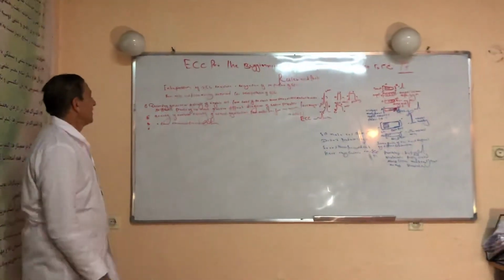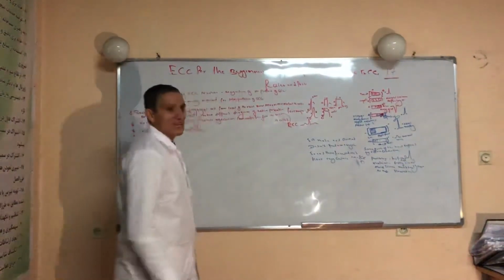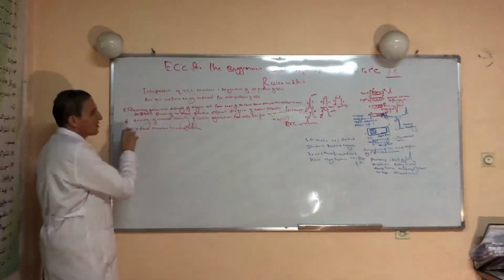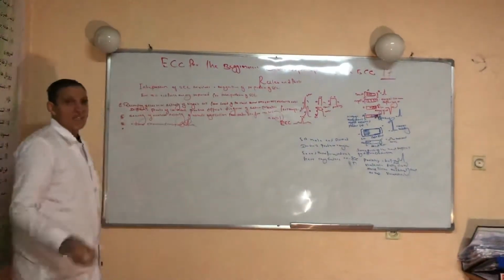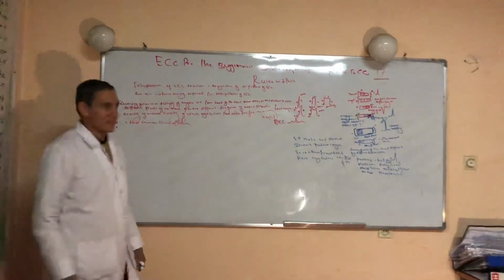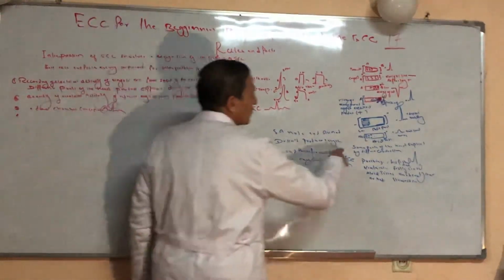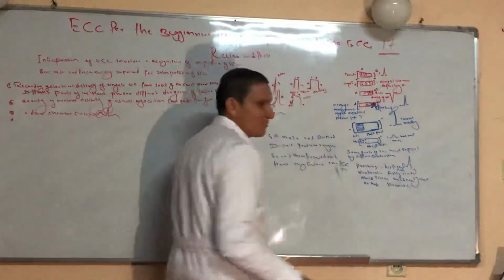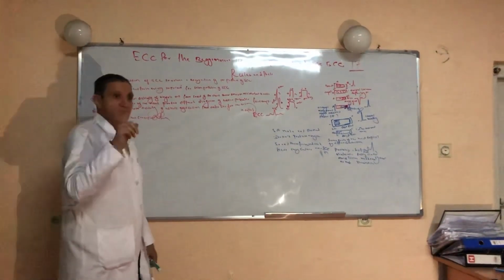ECG for the beginners discussion about (Rules, interputation and patterns of the ECG)August 10, 2020